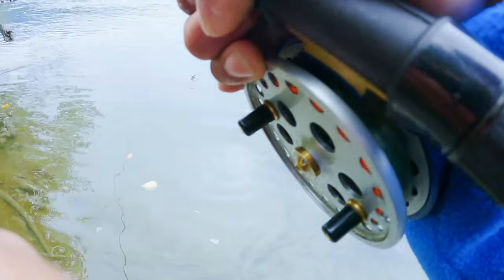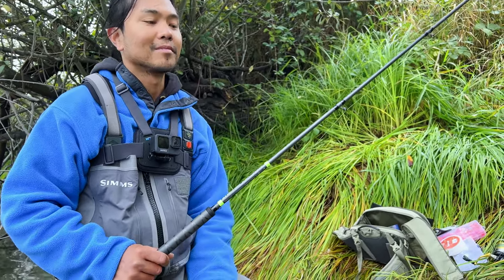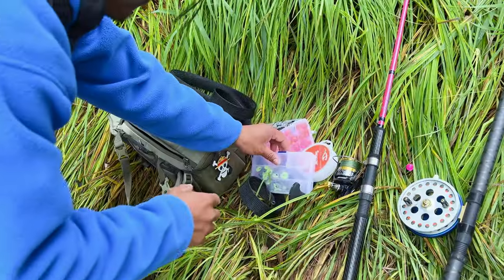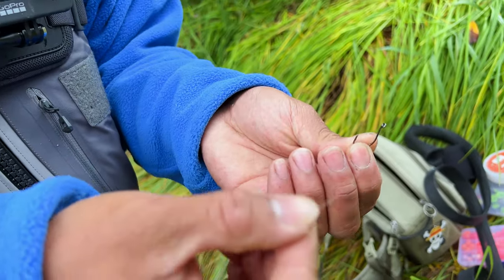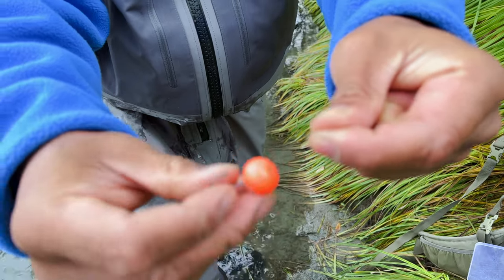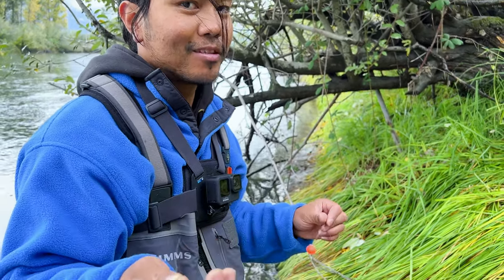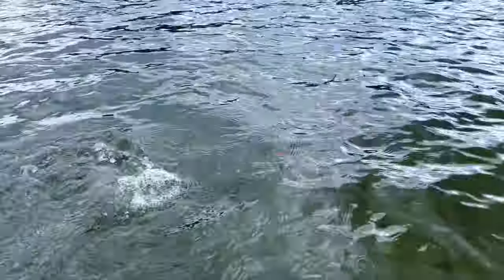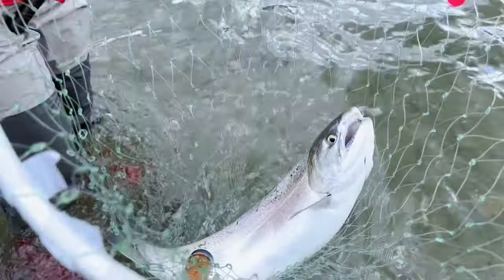COHO | CHINOOK| CHUM | I use BEADS for Catching a lot of Salmon| Vedder River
Do you wanna catch more SALMON? USE BEADS!